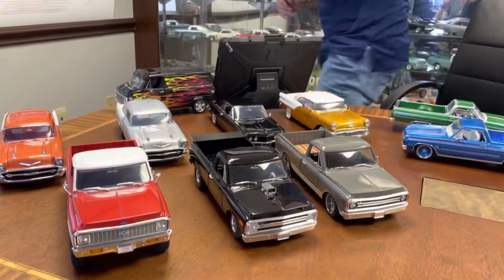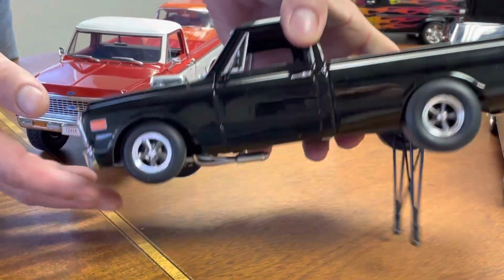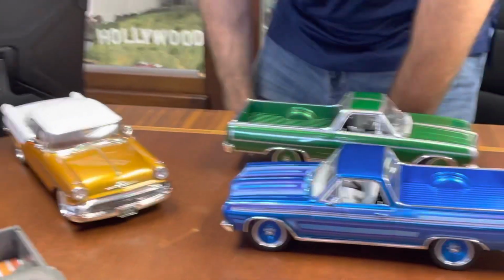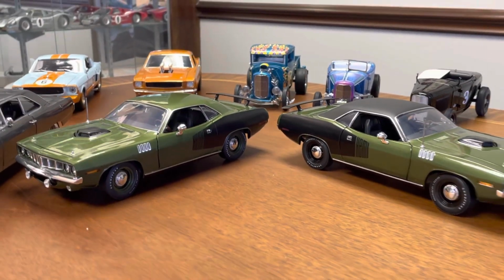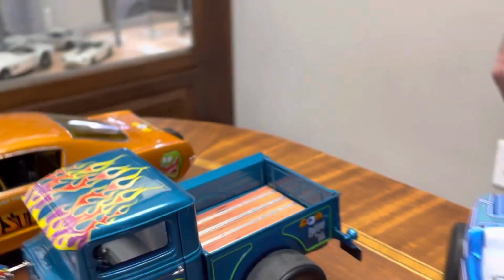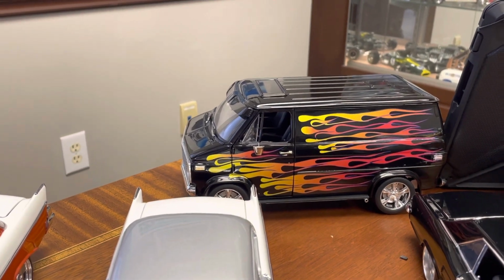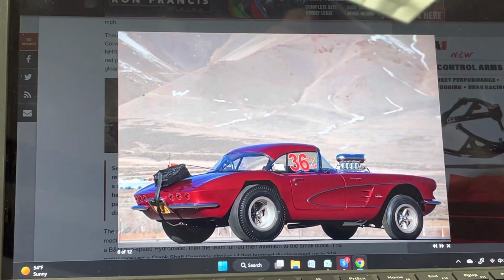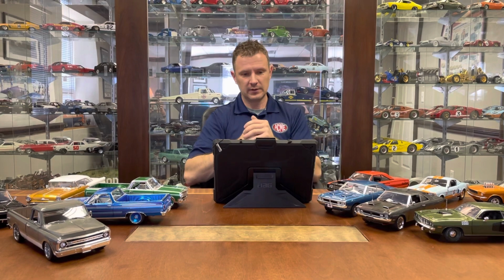ACME Trading - 2023 Virtual Toy Fair - 1:18 NEW & Current ACME Products!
to order a model today or to learn more about us!